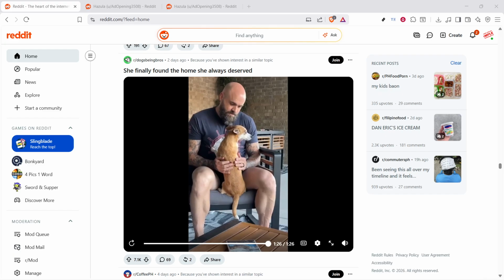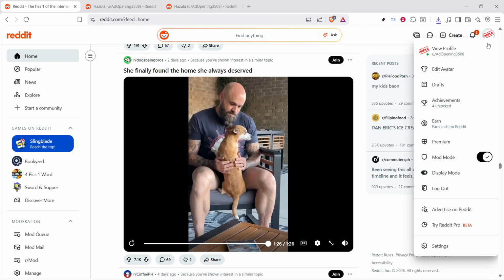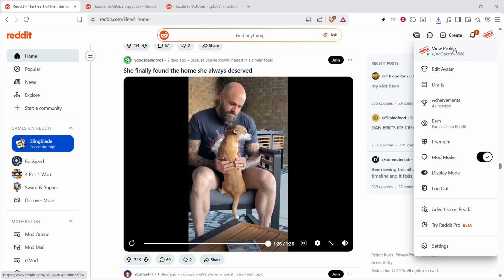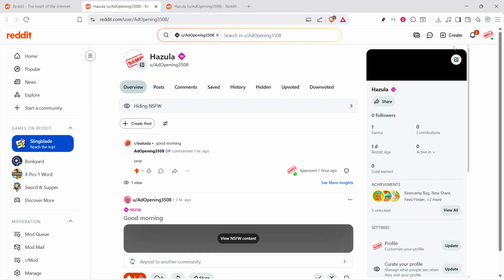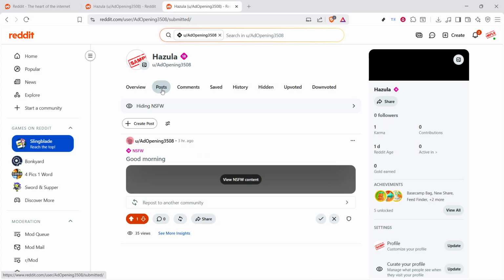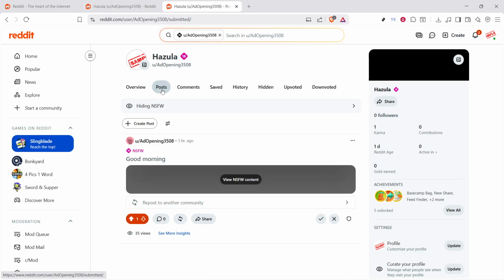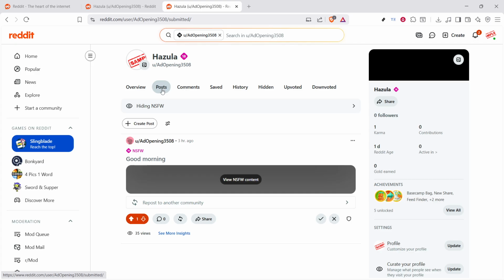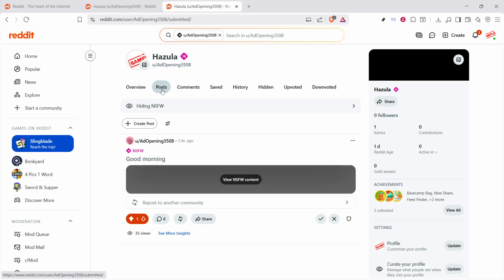How to view posts on Reddit (Step By Step 2026)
How to view posts on Reddit